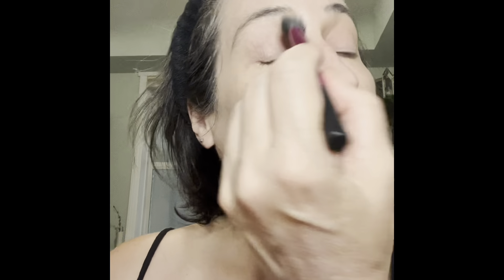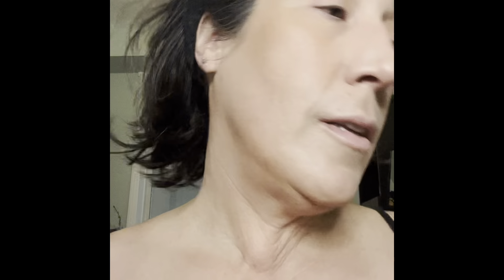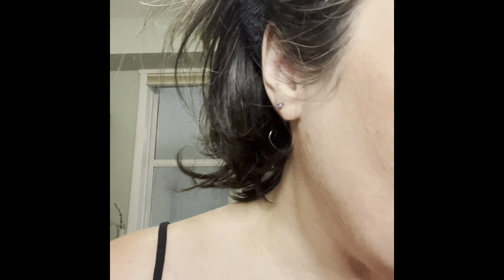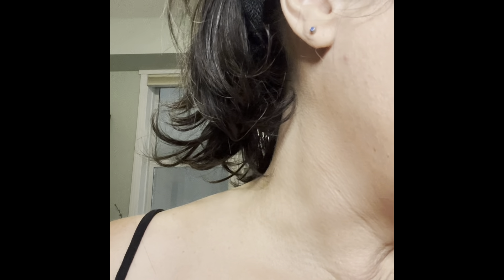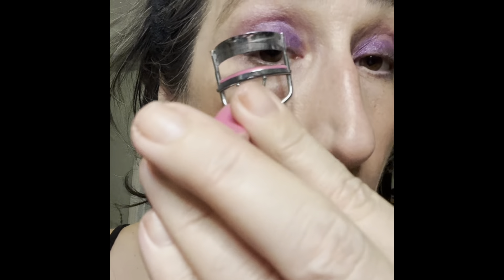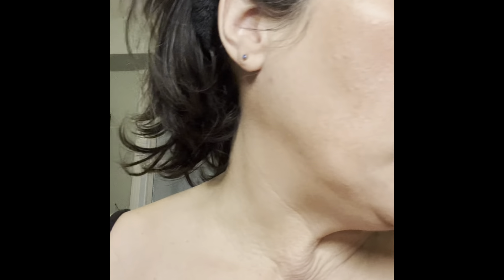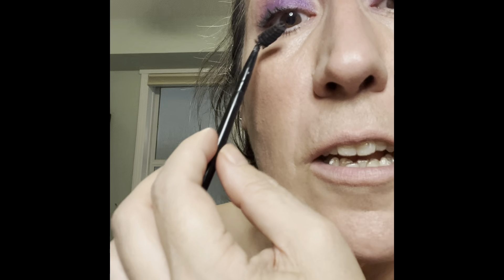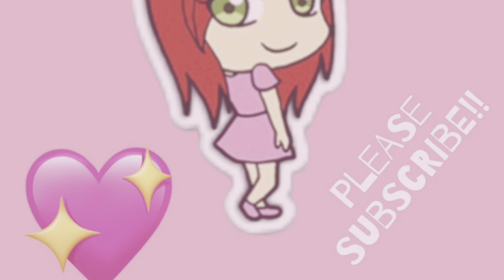GRWM Using Huda Beauty Amethyst Obsessions Palette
Today I am sharing a look from the Huda Beauty Amethyst Obsessions palette

Eye Primer: Physician’s Formula Matte Eye Primer (discontinued)
Foundation: CoverGirl Clean Liquid Foundation in 135 Medium Light & AOA Studio PAW PAW Liquid Illuminator in Golden Dream
Powder: CoverGirl Clean Normal Skin Pressed Powder in 135 Medium Light (discontinued: similar
Mascara: Essence Lash Princess False Lash Mascara in Black
Nude Lipliner: Smoothing Lipliner Pencil 053
A+ Oil Control Setting Spray (discontinued)
Fragrance: Giorgio Beverly Hills (discontinued)

POTM: Huda Beauty Amethyst Obsessions  palette eyeshadow(s): Amethyst #6

The “Shop My Stash” items:
Bronzer: The Body Shop Honey Bronzer in Deep Copper Matte (discontinued)
Highlight: Focullure Face Highlighter in 02 Gold. ($4.43 CAD)
Blush: Catrice Run The World Blush in Berry (discontinued)
Lipstick: Dragon Liquid Lipstick in 02 (magenta) (discontinued)

Intro/Outro: Made with MOLDIV App and Big Emoji App
Editing Apps: iMovie & PicsArt App (Text/Stickers)

I love and appreciate all of you. But I would also love and appreciate more!! Please join my sweet fam!!!